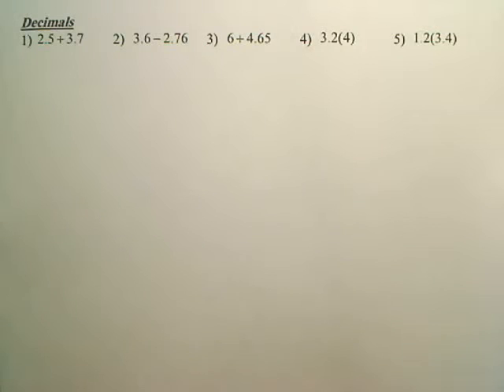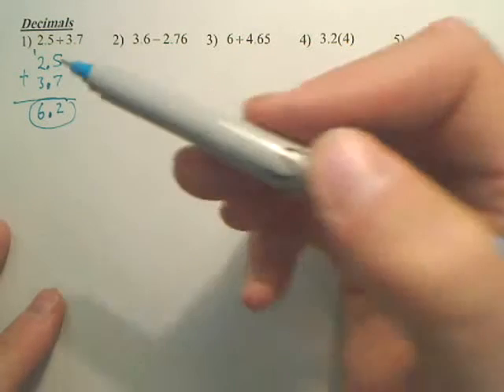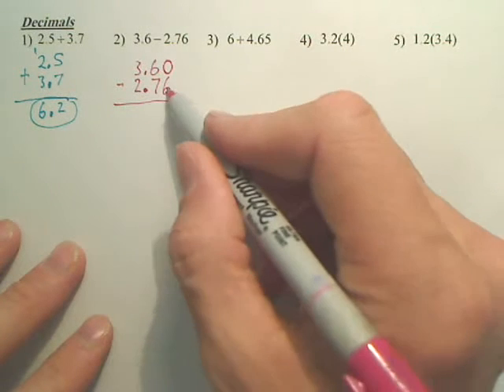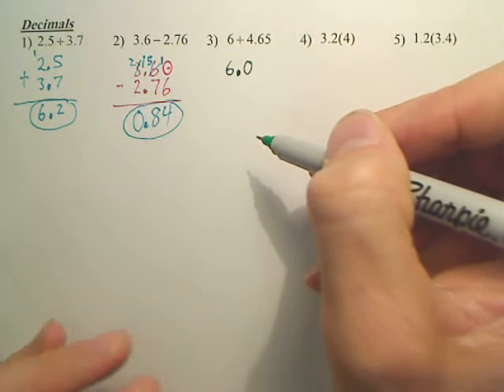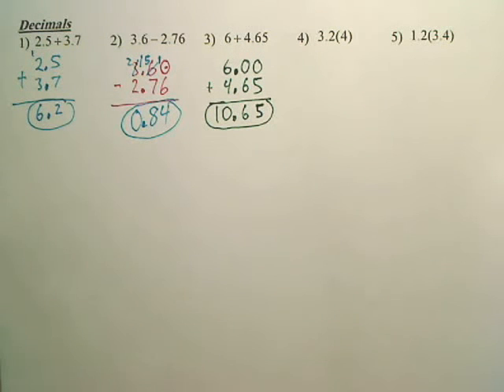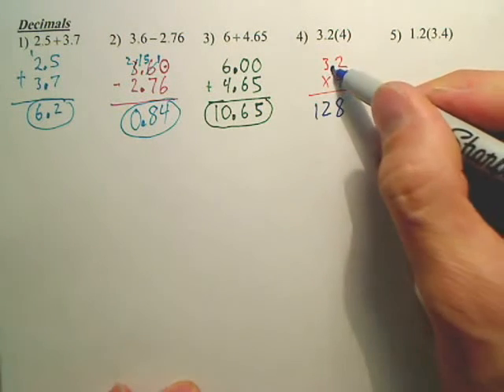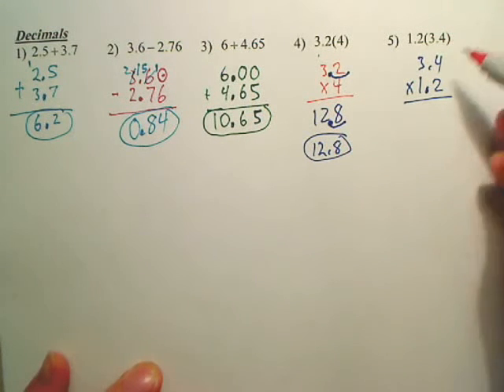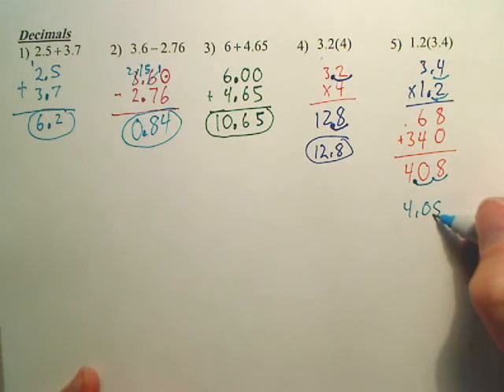Algebra 1 Decimals